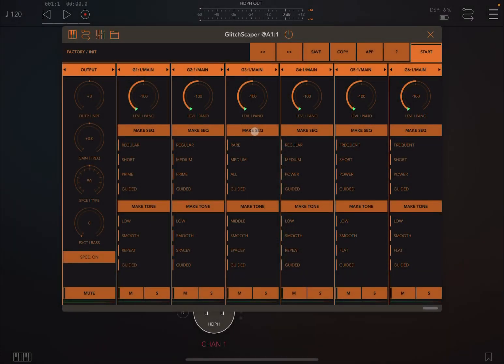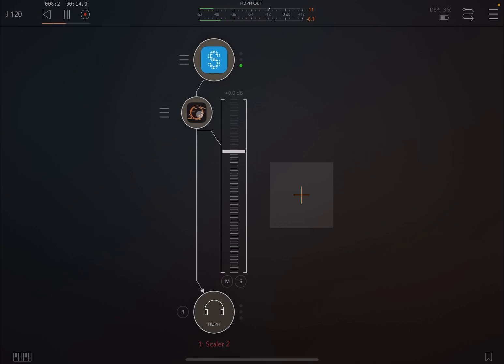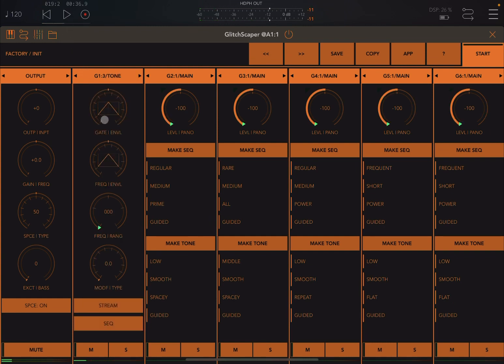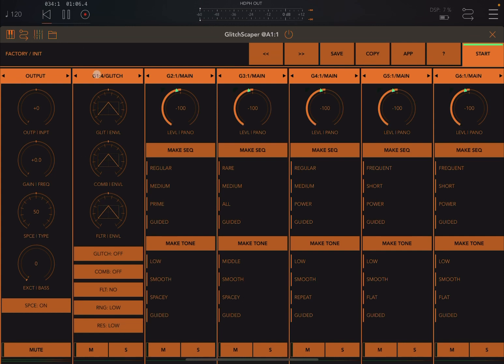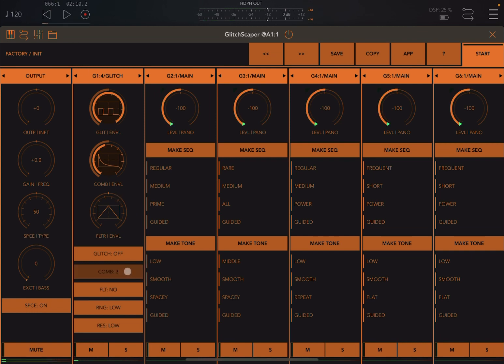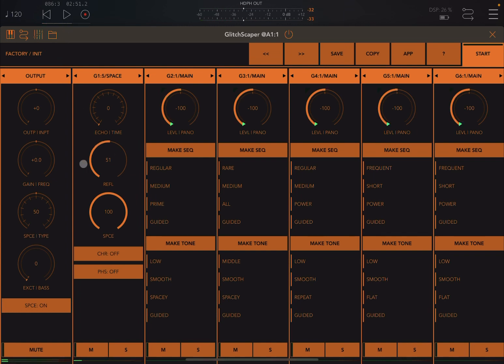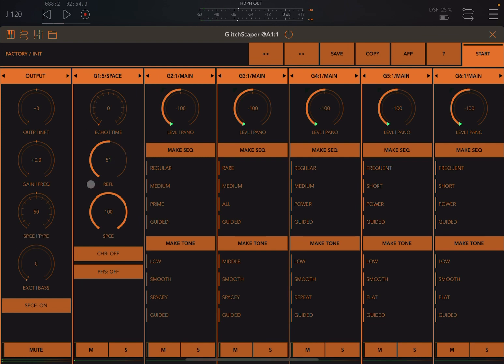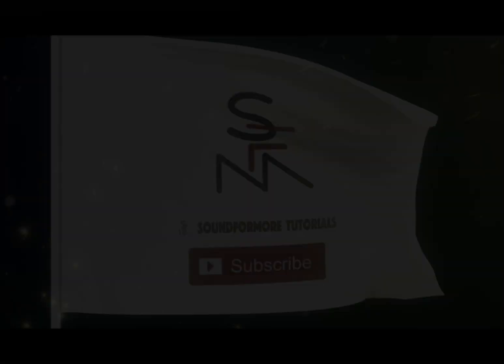Igor Vasiliev GlitchScaper - Tutorial 2: V1.1 Stream Mode, Group settings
Igor Vasiliev GlitchScaper - Tutorial 2: V1.1 Stream Mode, Group settings and more

GlitchScaper is a rhythm machine with six sound generators, each controlled by a two-layer cycle sequencer, designed to easily create glitchy patterns and scapes.

To quickly find new ideas, each generator has separate options for making sequences and tones. The parameters of the new sequences and tones are set randomly, but are guided by several user-defined options, which in outline define the steps of the sequence and the type of tone or noise. This allows you make a quick draft of a pattern and then simply tweak it to get the final sound. The advanced copy function gives you ability to quickly make a new preset by copying sequences and tones from existing ones.

The tone generator makes bright and rich sounds based on 12 complex waveforms or various types of noise, and can also use an external input as a signal source. Effects transform the tone from smoothly varying to full of squeaks and rattles. Each effect is modulated by a special envelope generator with different shapes that change throughout the sequencer step.

The sound generators have individual spatial effects, as well as a common reverb space for all generators that adds an ambient layer to the final mix. The final mix can be even brighter and heavy or pumping with the built-in harmonic exciter and bass enhancer.

The intuitive interface and powerful sound design features make this application super convenient for creating your own, unique sound.
GlitchScaper is great for creating simple beats with an interesting and unusual sound, but it was originally designed for digital distorted patterns with longer steps that blend perfectly with the rhythms of classic drum machines and sequencers

GlitchScaper is a universal application for iOS and macOS. It can work on iPhone and iPad as well as Mac / MacBook with M1 chip (and later). GlitchScaper works on iPhone and iPad standalone, as an Audio Unit or Inter-App Audio module, and supports Audiobus and Ableton Link. On MacOS, GlitchScaper can works both as a standalone application and as an Audio unit (AUv3) with DAWs and audio unit hosts like Ableton Live, Logic Pro, GarageBand, MainStage, Cockos Reaper, Plogue Bidule, Hosting AU, and other hosts that support AUv3 plugins. All application features are available on iOS and macOS, including MIDI support (with a MIDI learn option) and audio unit parameters. GlitchScaper has a built-in detailed description of all parameters also available as PDF file on the application site.

This video contains the following product demonstration:

- How to use Scaler 2 as an audio source
- How to set  generator to stream audio
- How to apply different gate and envelope settings
- How to apply glitch, comb filter and general filter to the generator in stream mode and adjust the relevant parameters including the envelopes
- How to bypass the space effect or have the generated reverb reflections to continue playing after the playback has stopped and fade away based on the parameters set
- How to create and delete groups
- How to export now at group level
- Etc.

I hope you enjoy the demo and find it useful.

Winners:

Mat Cross
bionic23
Lehna

Rules to enter the competition to win a code for this app:
1 - Subscribe to the channel, 2 - Click on Like, and on the bell icon, 3 - Leave a comment about the video on YouTube, 4 - I will choose 3 winner/s from the comments on the video and update the video description in the next 2 days about who won, 5 - The winners can retrieve a code sending an email to with a screenshot as a proof they are subscribed to the channel. You need to check on the video description if you won or not as I will not be leaving a reply to comments as per previous rules. After I notified who the winner/s is/are I will give 2 days for the codes to be collected. After 2 days the codes not collected will be distributed to other subscribers. The rules above have changed due to continued challenges with reliability of comments in YouTube.